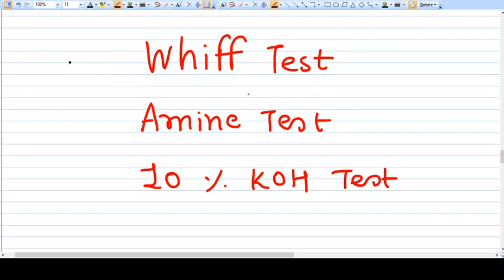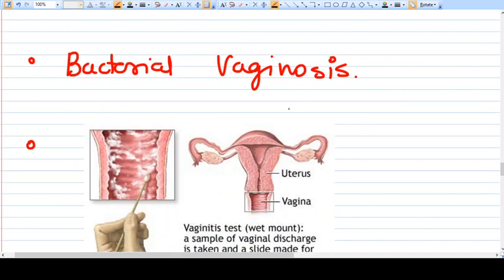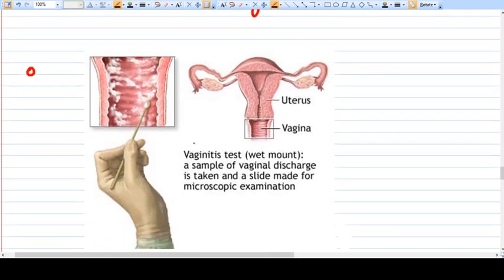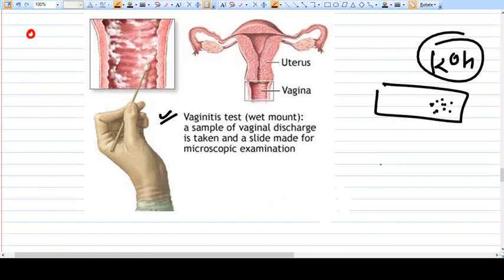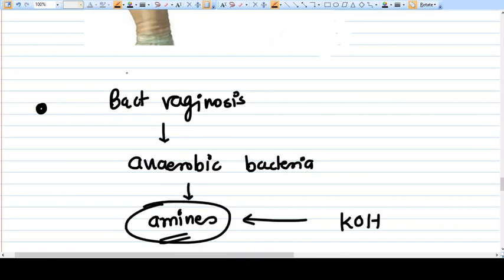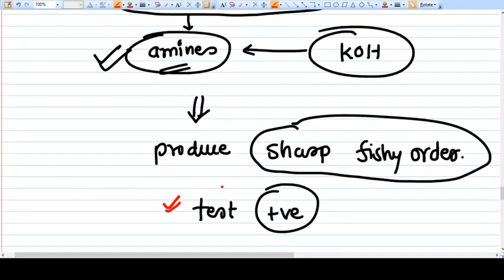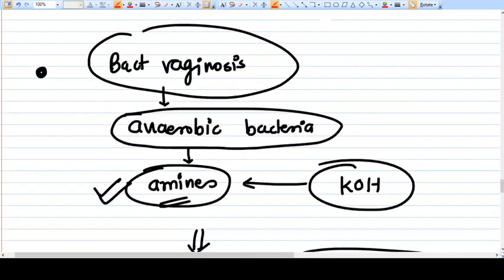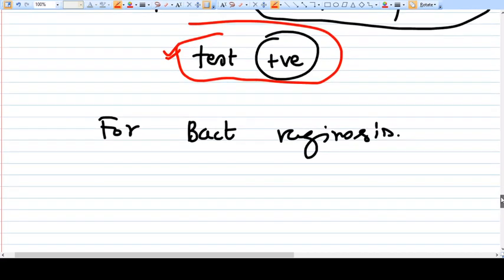Pelvic Infections- What is Whiff test/ Amine Test/ KOH test ?